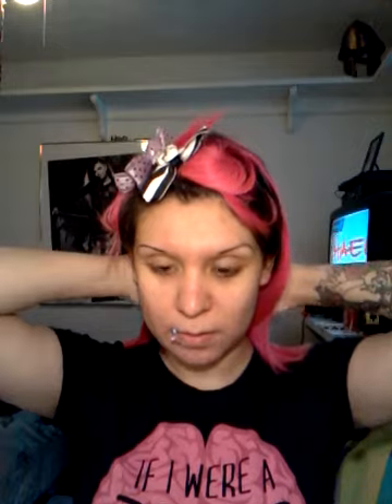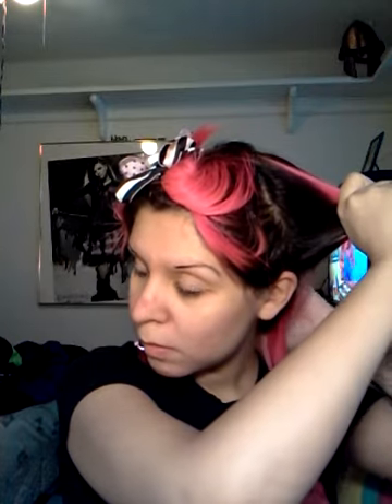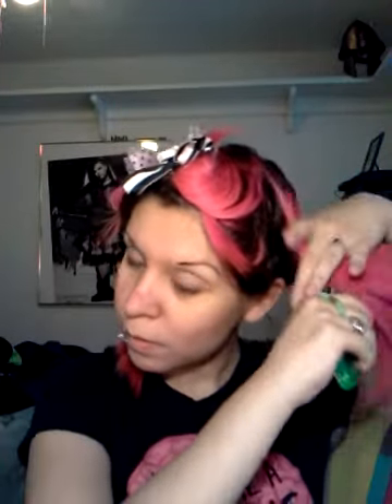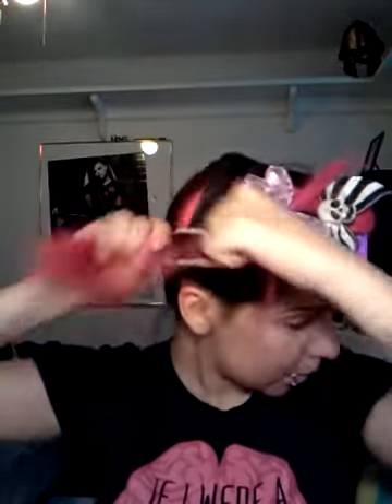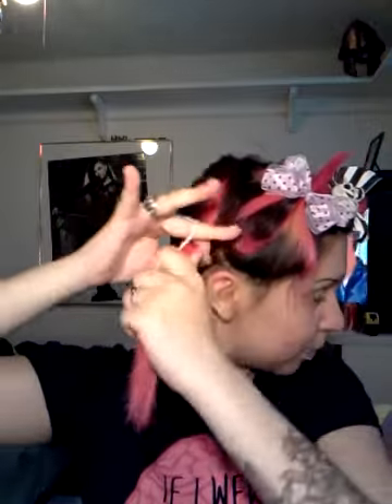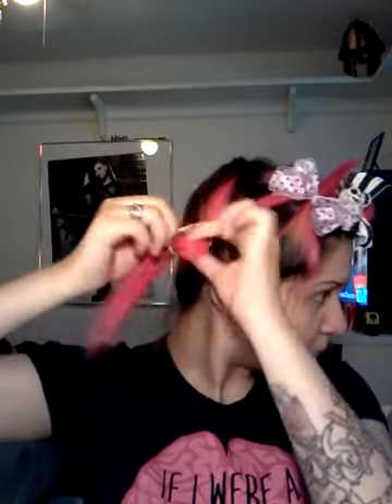Anime hair tutorial :)